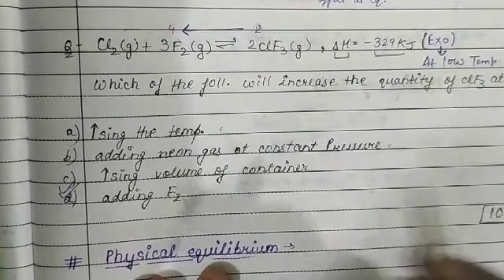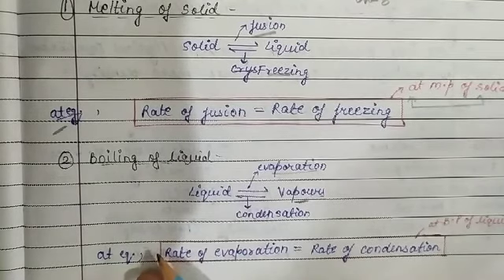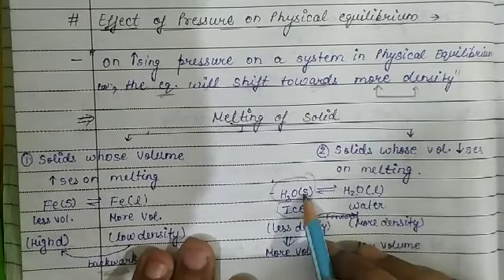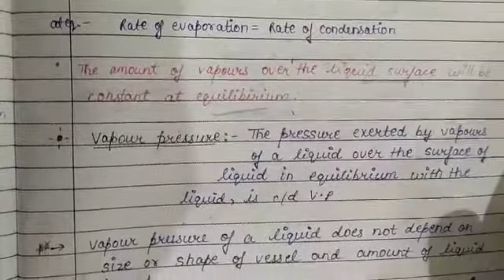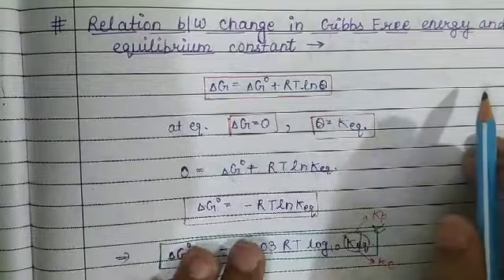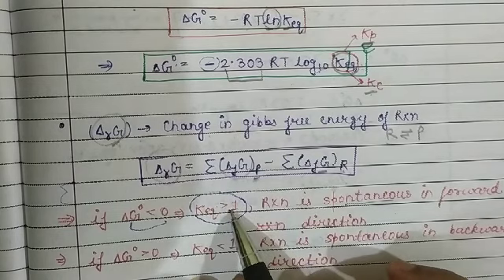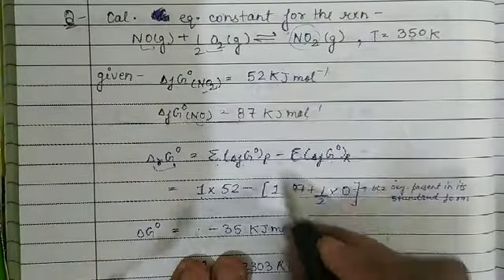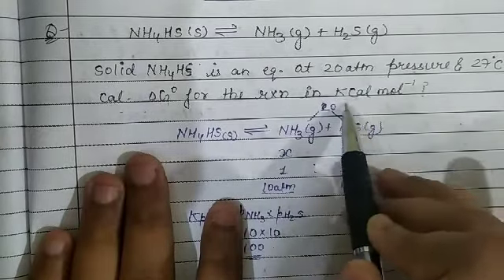EQUILIBRIUM , PART - 6 PHYSICAL EQUILIBRIUM , GIBBS ENERGY EQUILIBRIUM CONSTANT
LE-CHATELIER PRINCIPLE
PHYSICAL EQUILIBRIUM
GIBBS ENERGY
EQUILIBRIUM CONSTANT RELATION